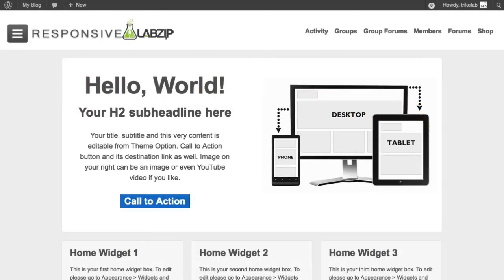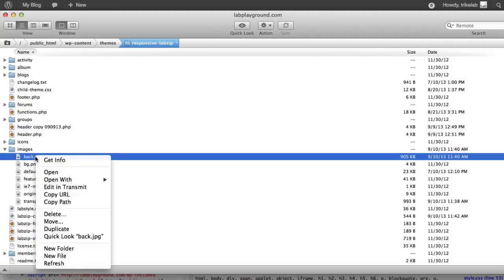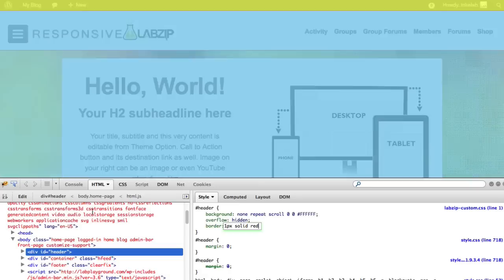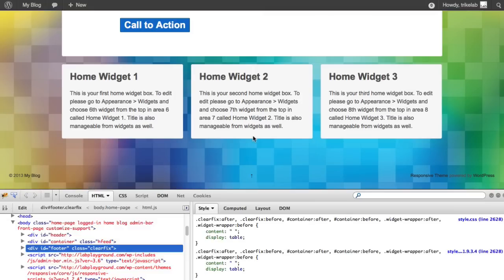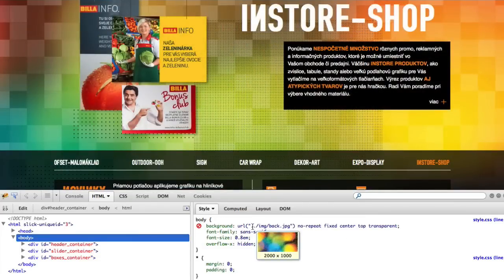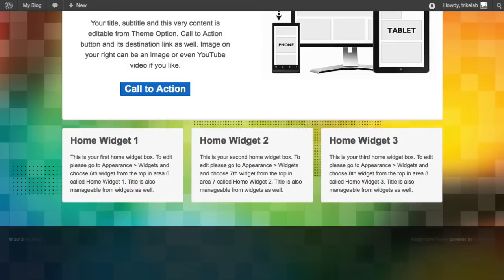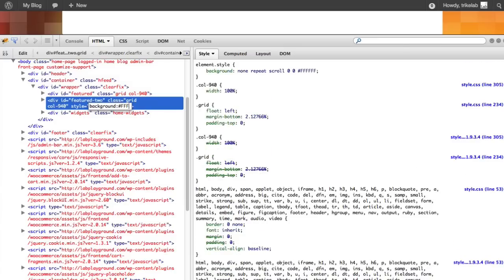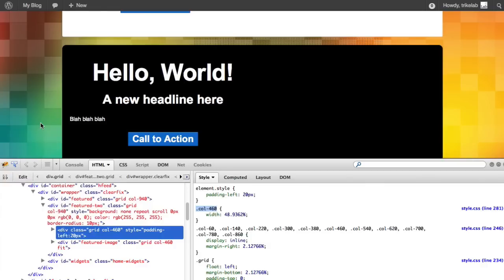Responsive WordPress Customizing Tricks - Part 2 - Body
In this course, Spence will lead you through some powerful yet simple tricks for modifying the look and feel of your Responsive LabZip Child Theme, or any Responsive WordPress theme.

When complete, you will be able to customize the header, body, footer and sidebar areas of your Responsive theme to make it look like almost anything you see on the Internet.

You'll be amazed at how EASY it can be once you know some simple tricks!

Learn how to find three new clients in three days and earn your
first $300 as a Freelance Web Designer ... Guaranteed!